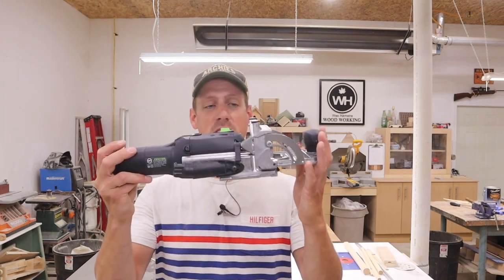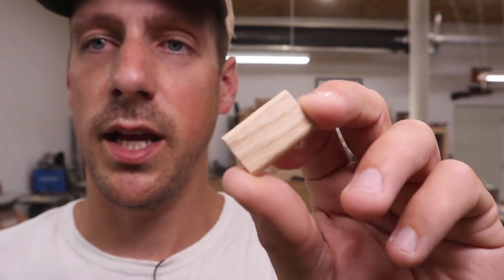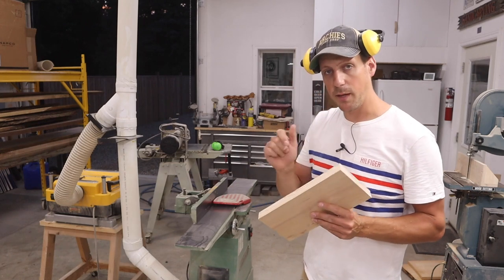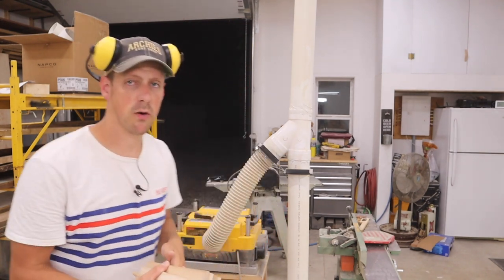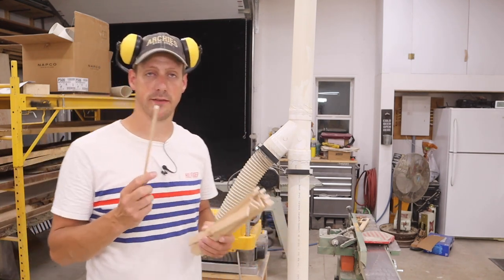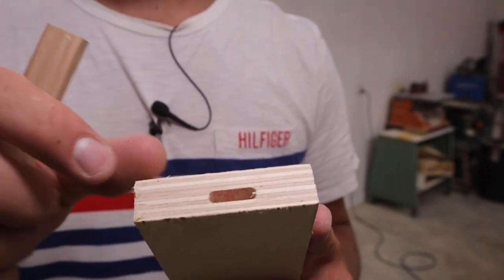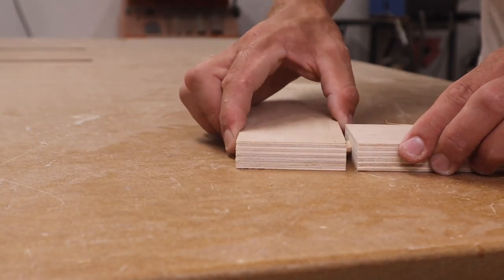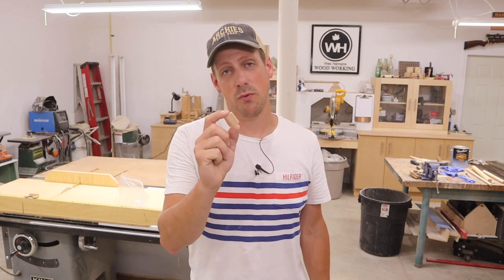How To Make Your Own Festool Dominos!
Use this link to get your own Festool Domino!

I finally pulled the trigger and got my own Festool Domino! I can tell already that I am going to love this tool. In this video I show how to make your own tenons.

Woodworking Apron
12” Dewalt Mitre Saw
Aircompressor & Brad Nailer Combo
2” Brad Nailer
2p 10 CA Glue
Irwin Coping Saw
Dewalt Table Saw
Dewalt Planer
Milwaukee Drills
Bessey Pipe Clamps
Irwin Quick-Grip Bar Clamp
Jointer
Dewalt Router
Bosch Colt Router
Router Bits
Jig saw
Makita Circular Saw
Kreg Pocket Hole Jig
Dewalt Orbital Sander
Rigid Oscillating Belt Sander
Marple Chisels